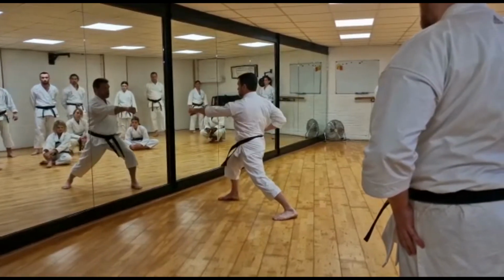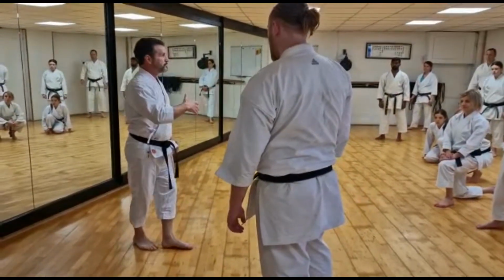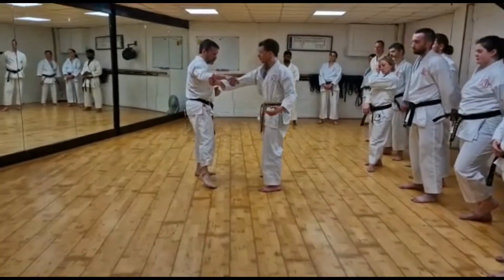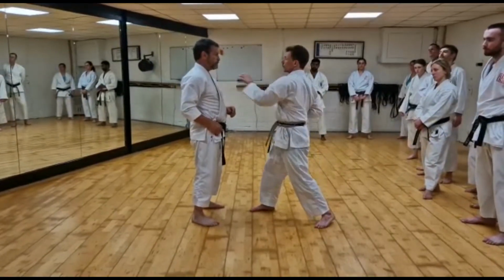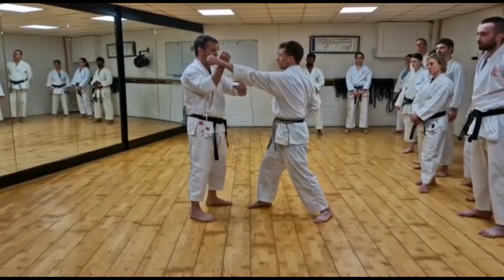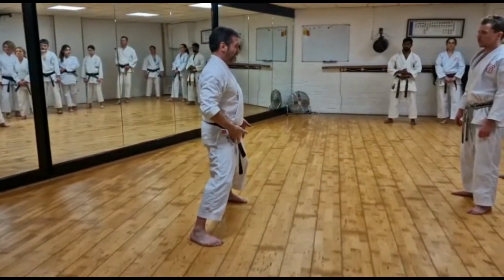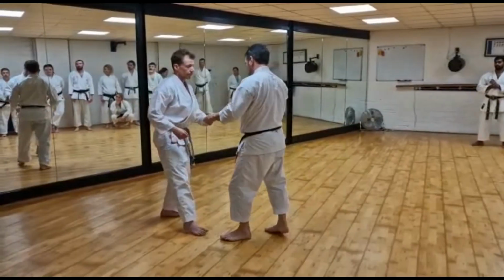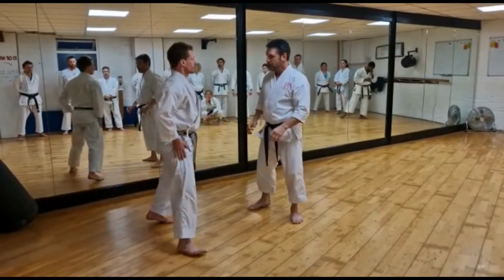Guy Brodeur 8th Dan - Kata and Bunkai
Guy Sensei taught a facinating seminar, focussing on various kata and application.

Welcome to the HDKI YouTube Channel.

Here you will find full length and highlights from seminars and classes taught by Scott Langley and senior members of the HDKI, as well as Questions over a Beer podcast with Scott & Simon Bligh.

The HDKI teach traditional Shotokan Karate, focusing on the fundamental principles that percolate throughout Kihon, Kumite and Kata. We aim to provide information that will help any karate-ka, regardless of association, or even style, to better understand how karate can be used to develop physical intelligence.